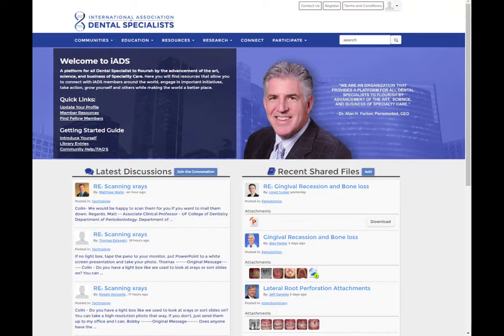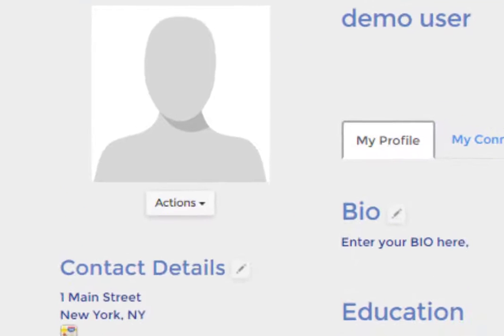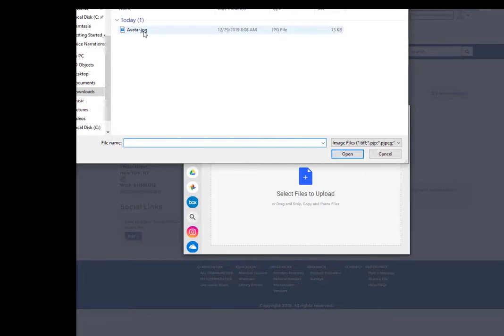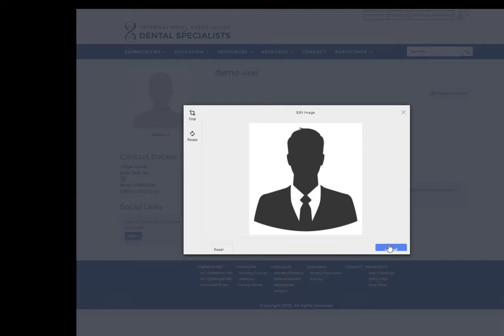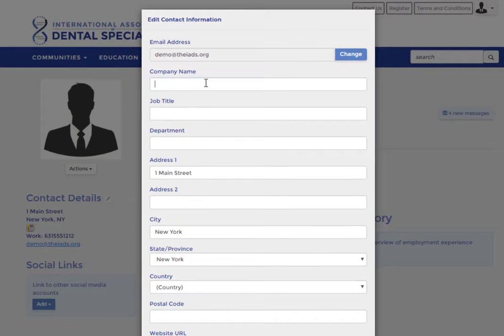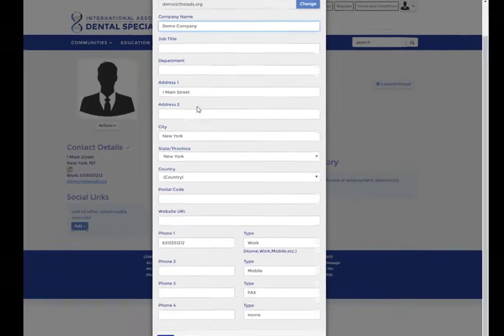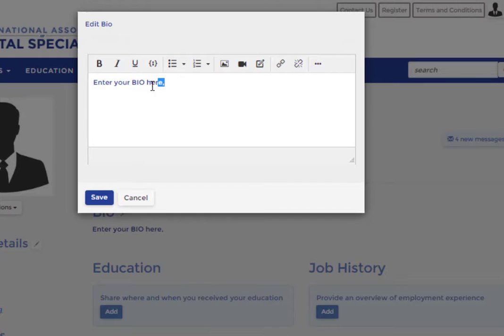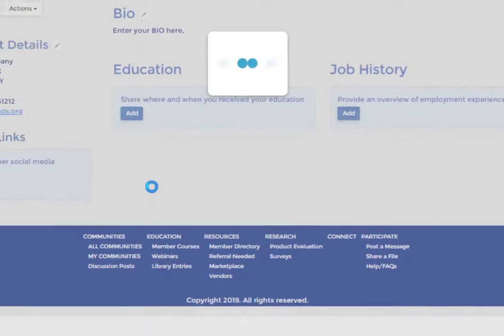iADS Community Configure My Profile Tutorial - Part 1